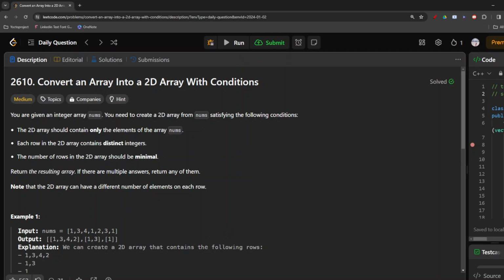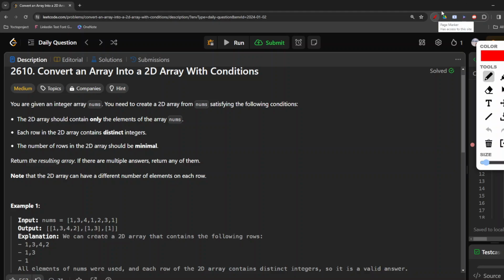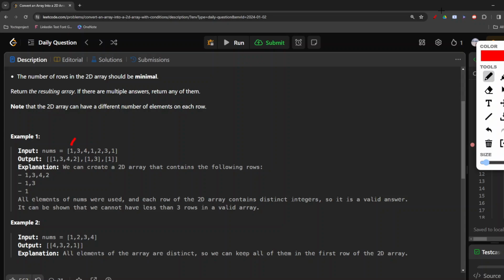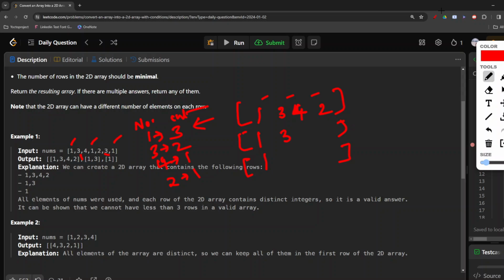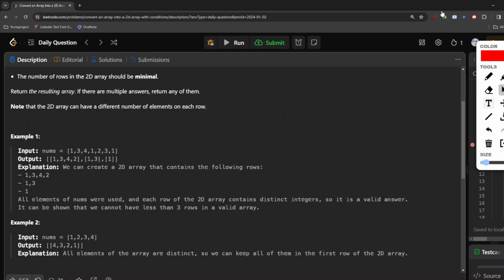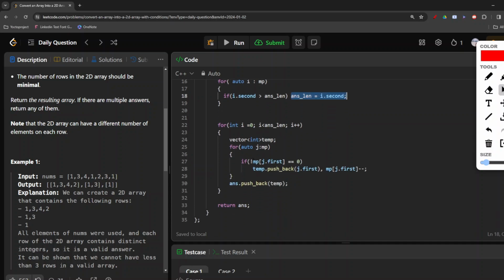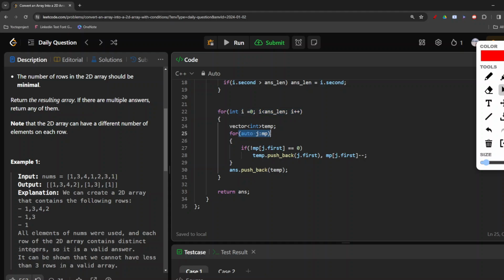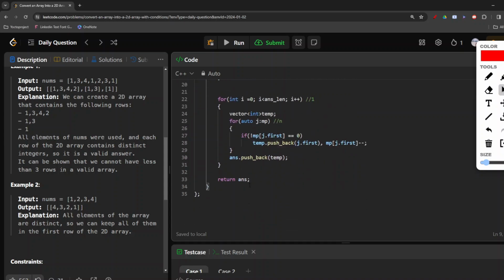Leetcode 2610|| Convert an Array Into a 2D Array With Conditions || Leetcode Daily Medium || cpp